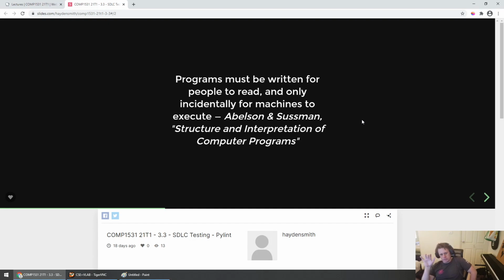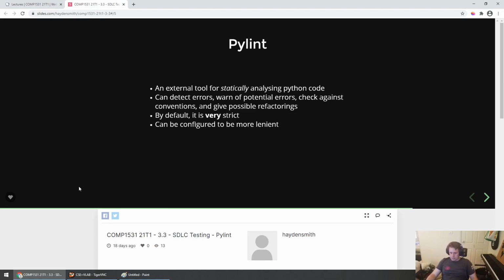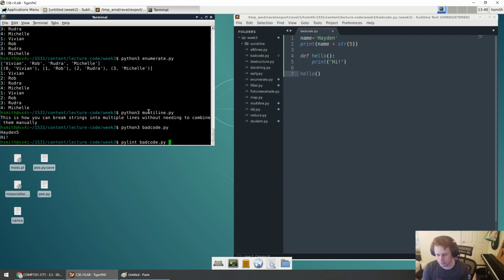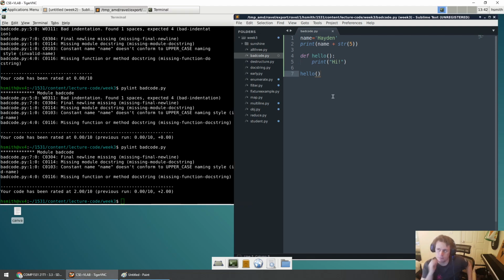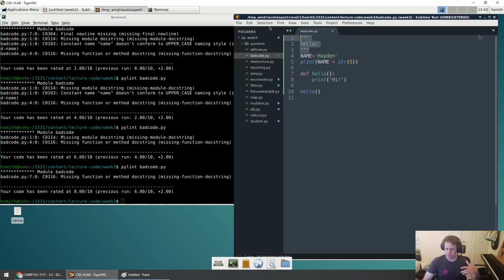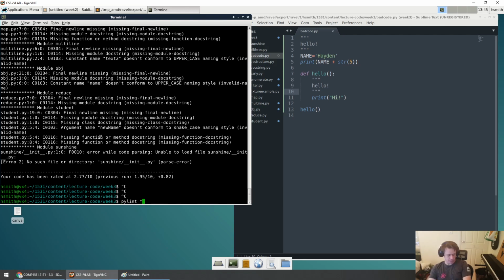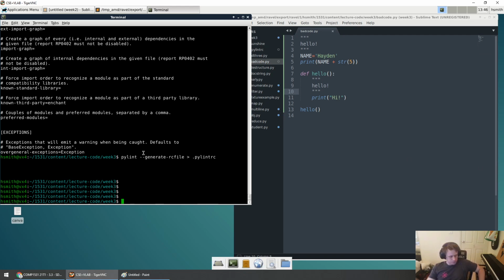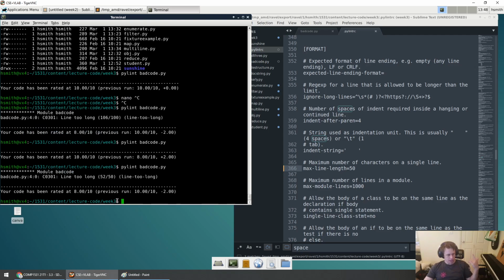COMP1531 21T1 - 3.3 - SDLC Testing - Pylint